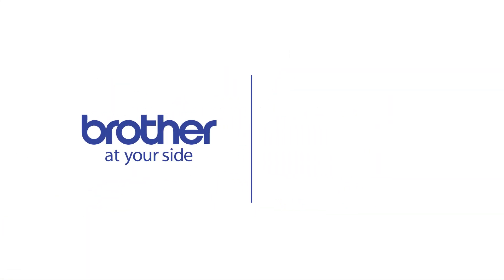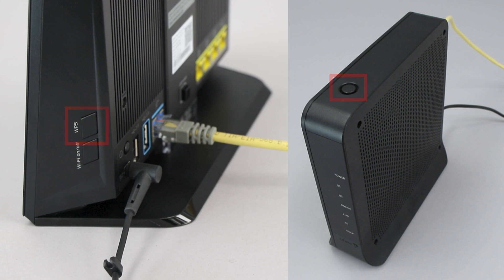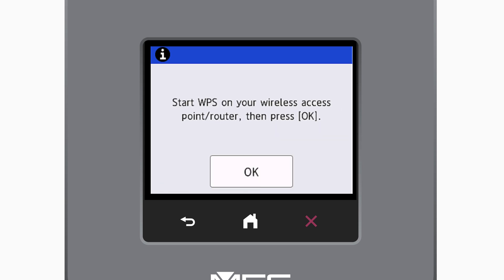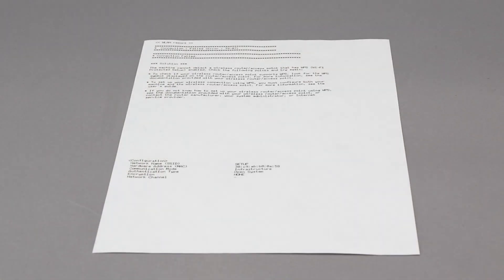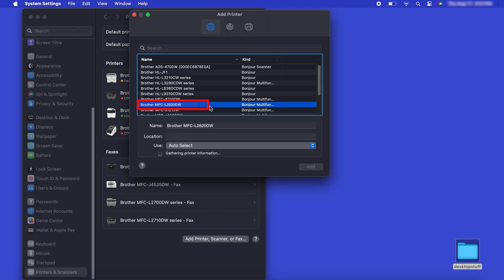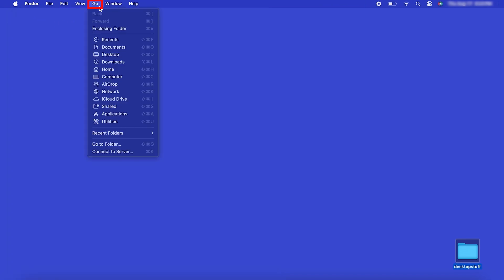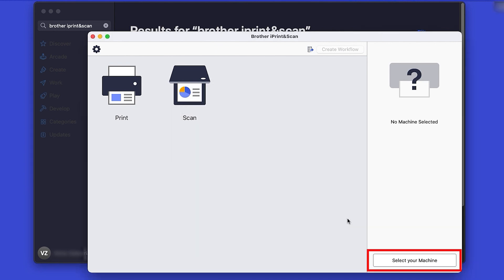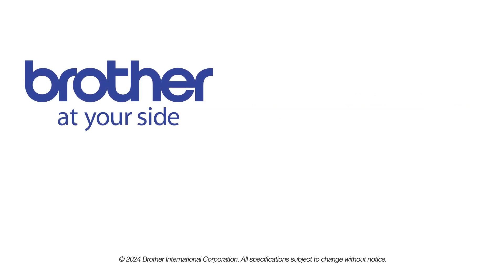MFCL2820DW set up wireless with WPS - Mac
Learn how to set up your Brother MFC-L2820DW, MFC-L2807DW or HL-L2480DW laser printer on a wireless network using Wi-Fi Protected Setup (or WPS) in this video tutorial.

Models covered:
Brother MFCL2820DW
Brother MFCL2820DWXL
Brother MFCL2807DW
Brother HLL2480DW

Quick Links / Table of Contents:
Intro - 00:00
Models covered 00:10
Verify router has WPS 00:30
Start process on printer 00:55
Push WPS on router 01:25
Process success or failure 01:45
Add printer in OS - 02:00
Install iPrint&Scan - 03:00

Transcript:
Welcome, today we are going to setup your Brother MFC-L2820DW on a wireless network using the WPS button

This video will cover multiple models and operating systems even though your machine may not match the model on the screen the overall process will be the same. (Covers and MFC-L2807DW and HL-L2480DW wps setup too.)

Customers also searched:
Brother MFC L2820DW wireless WPS Mac
Brother MFC L2820DW XL wireless WPS Mac
Brother MFC L2807DW wireless WPS Mac
Brother HL L24800DW wireless WPS Mac